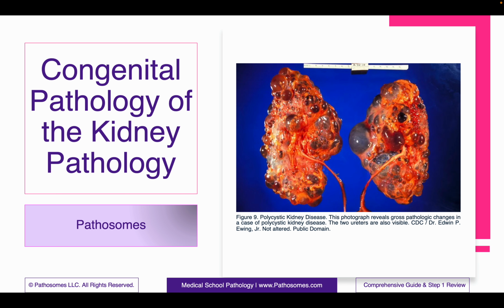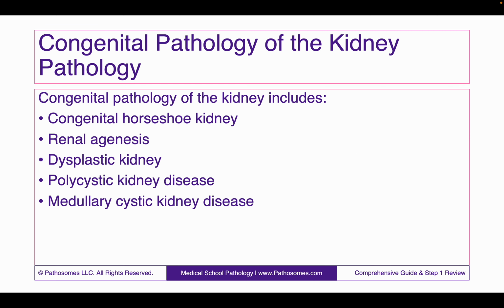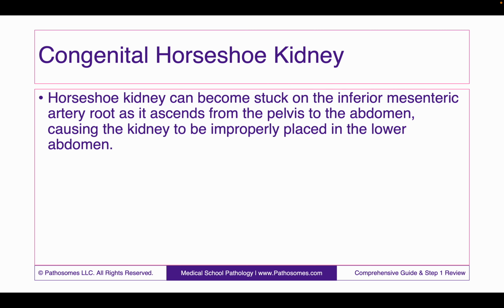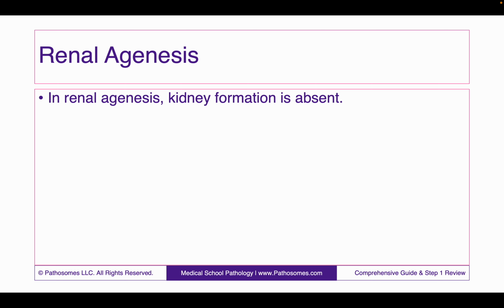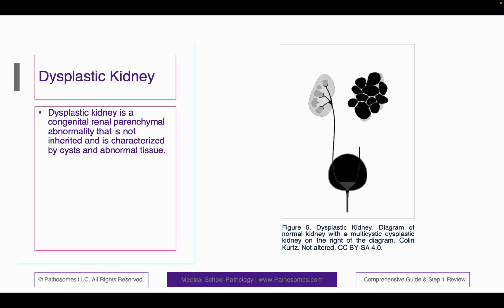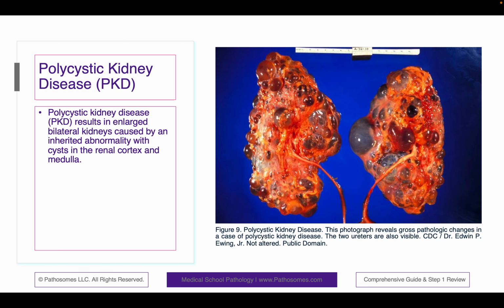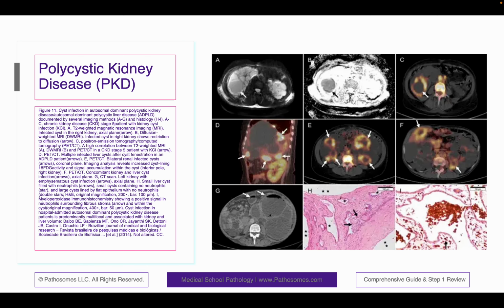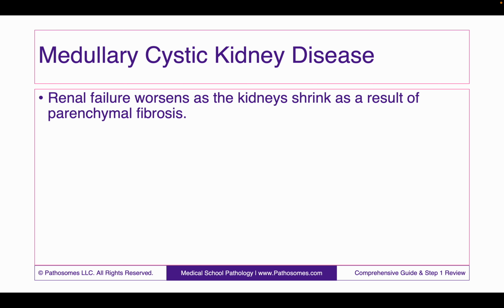Congenital Pathology of the Kidney Pathology | Comprehensive Guide & Step 1 Review | Step 1 USMLE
This video offers a comprehensive review of congenital kidney pathologies, essential for medical students and USMLE Step 1 preparation. It covers key conditions like:

Polycystic Kidney Disease (PKD): Discusses both autosomal dominant (ADPKD) and autosomal recessive (ARPKD) forms, their genetic basis (PKD1, PKD2 mutations), clinical features, and associations (e.g., hepatic cysts, portal hypertension, hypertension, hematuria, renal failure) (0:20, 6:24, 7:55).

Horseshoe Kidney: Explains this common congenital renal anomaly where kidneys are conjoined, typically at the lower pole (1:09, 2:01). It highlights its association with Turner Syndrome (1:17, 3:11) and potential entrapment by the inferior mesenteric artery (2:44).

Renal Agenesis: Describes the absence of kidney development, either unilateral or bilateral, and its strong association with Potter Sequence (3:38, 4:41).

Dysplastic Kidney: Covers this non-inherited abnormality characterized by cysts and abnormal tissue, typically unilateral (5:16, 5:44).

Medullary Cystic Kidney Disease: Details this inherited (autosomal dominant) condition causing cysts in the medullary collecting ducts, leading to renal shrinkage and worsening renal failure (8:44, 9:10).

This lecture is a vital resource for understanding renal embryology, pathology, and clinical correlations relevant to kidney disorders.